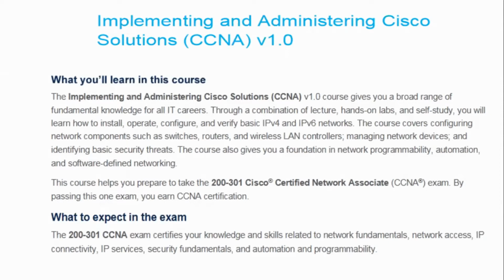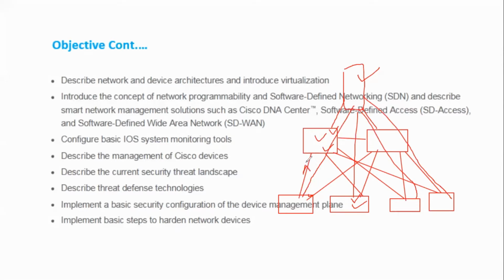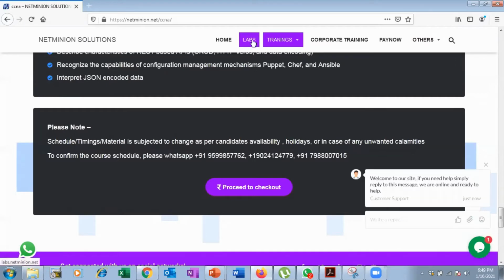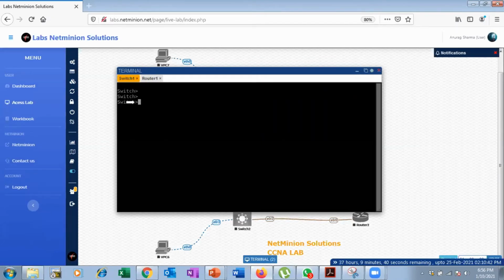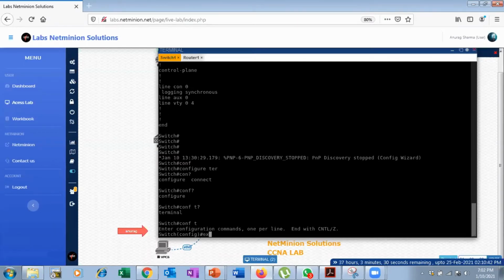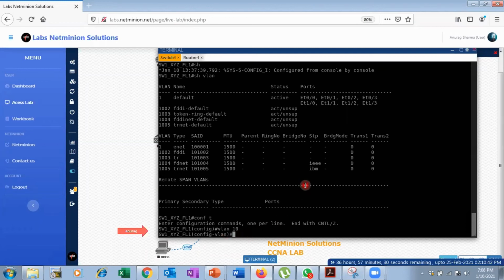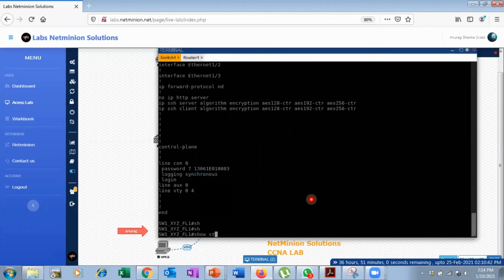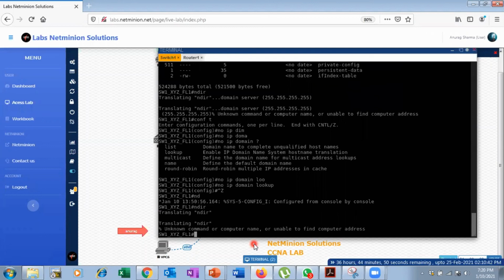Is Getting a CCNA Certification Worth It? The foundation pillar in your IT career...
The  foundation pillar in your IT career|| First Step in NetWorking || Cisco - CCNA

Thanks Upfront,
NetMinion Team.